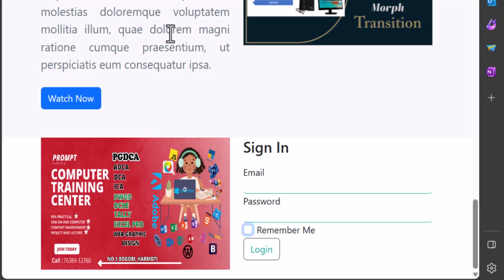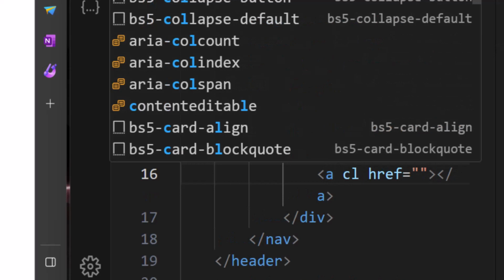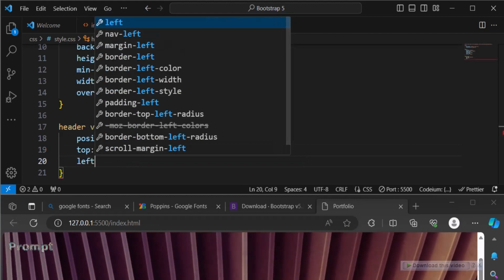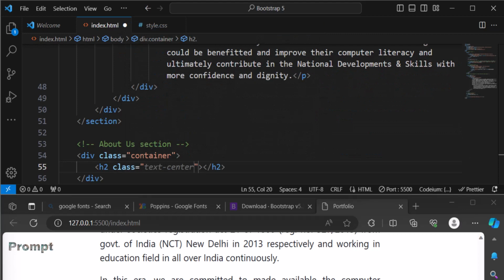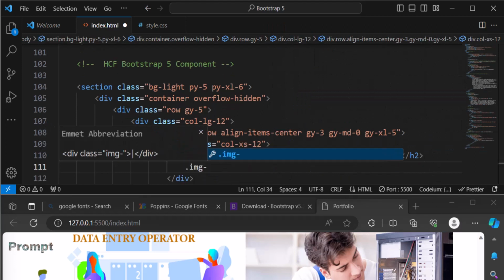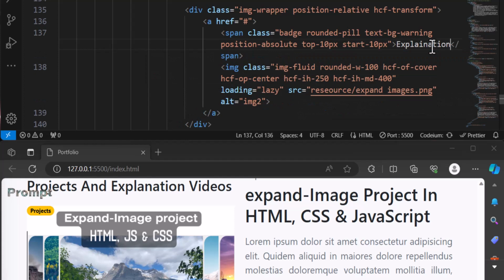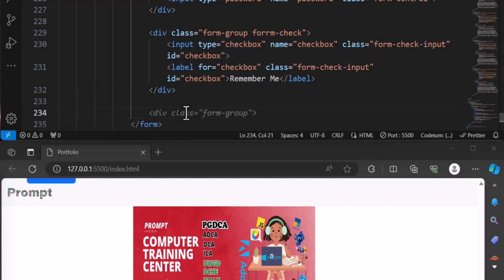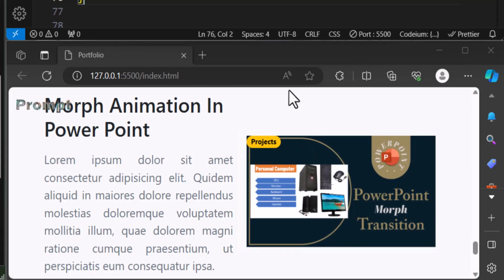Complete Responsive Website Using Bootstrap 5 | HTML & CSS Tutorial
Complete Responsive Website Using Bootstrap 5 | HTML & CSS Tutorial | With Source Code

In this tutorial, you will learn how to create a complete responsive website using Bootstrap 5, HTML, and CSS. Bootstrap is a CSS framework that makes it easy to create responsive websites. It includes pre-built components, such as navigation bars, buttons, and forms, as well as a grid system for laying out your website.

What you will learn in this tutorial:

How to set up Bootstrap 5
How to create a responsive navbar
How to use the Bootstrap grid system
How to create a responsive hero section
How to create a responsive blog section
How to create a responsive footer
How to deploy your website
Prerequisites:

Basic knowledge of HTML and CSS

Follow along with the tutorial and you will be able to create your own complete responsive website using Bootstrap 5, HTML, and CSS.